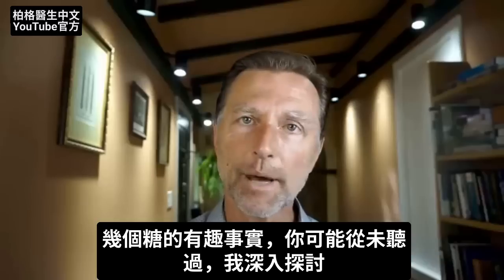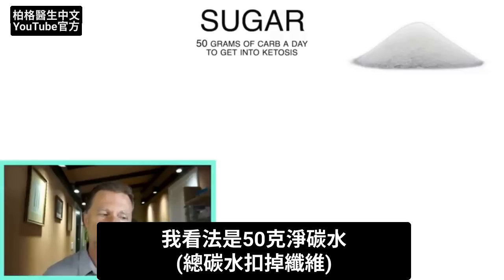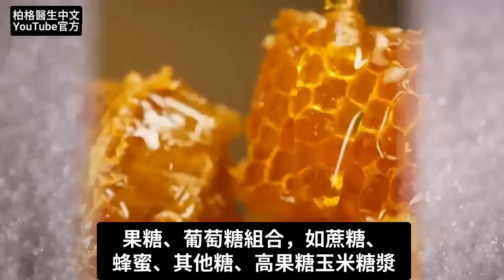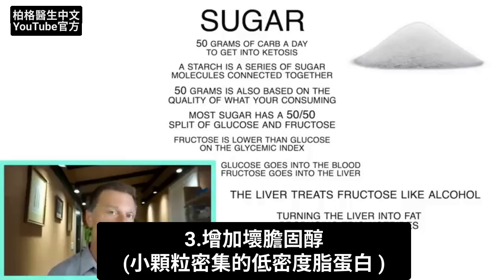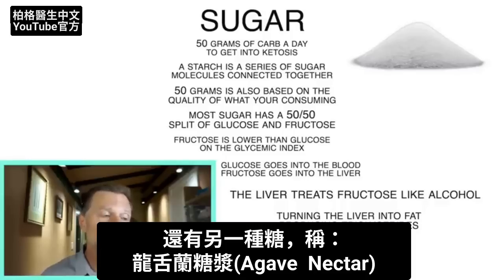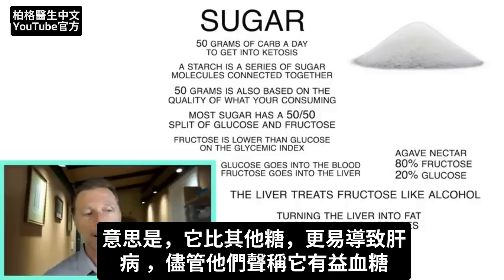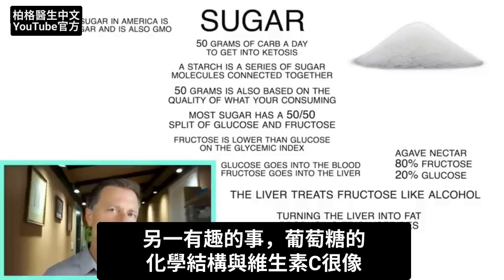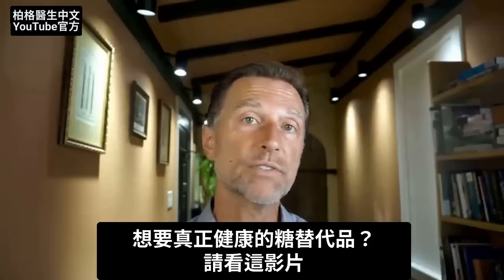糖的陰暗面,你從未聽過的糖的壞處!!柏格醫生 Dr Berg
關於糖，鮮為人所知的事實，將改變你對糖的看法。請看！
 0:00簡介：關於糖的真相
0:10糖的事實
2:07碳水的品質比量更重要
3:02主要影響血壓的糖
9:13判斷缺維生素C的好方法
9:35更多健康糖的替代品！柏格醫生dr berg談：你以前可能從未聽說過，有關糖的有趣的事實。關於糖的有趣的事實： 1.重要的不僅是碳水的含量，還包含碳水品質。每天必須吃少50克的淨碳水才能進入生酮狀態。但是，吃50克含糖(純碳水)與吃50克一般碳水，有很大差異刟。例如，50克的糖的碳水相當於12盎司(360cc)的橘子汽水。但蔬菜中50克的淨碳水相當於42杯沙拉。2.肝處理果糖的方式，大多數類型的糖，實際上是50%的血糖和50%的果糖。檢查血糖時，實際上只看血糖。果糖對血糖的影響不大，但果糖會影響肝臟。儘管果糖不會導致高血壓上升，但可能會出現其他嚴重問題。這些問題可能包括脂肪肝、三酸甘油酯、高膽固醇、導致損傷、發炎、胰島素阻抗和糖尿病。3. 因為糖來自甜菜，並不意味著它是健康的。美國使用的糖大部分來自甜菜，而且是按鍵的，有除草殘留劑。因此生產甜菜糖的過程很複雜，最終的產品，經過精煉和過度加工。4.按鍵的化學結構與維生素 C相似。這意味著補充和維生素C在某些編程中會互相補充。如果你吃糖，身體就不會同時吸收維生素C。數據：

Between-this-known-sugar-and-alcohol/

艾瑞克柏格(Dr Eric Berg)醫生介紹： 56歲，脊椎醫生，他是維吉尼亞州、加州和路易斯安那州那州的三州脊椎醫生，￼失眠一直維持有效。他是全球知名的健康生酮飲食和斷食專家，也是《新體型指南》和KB Publishing出版書籍的作者。他曾在霍華德大學（霍華德大學）擔任兼職教授，教授學生營養學。近年來忙於媒體教育，他無暇護理看護病人 ￼。柏格醫生商店：

免責聲明：￼ 柏格醫生￼（Dr Eric Berg）1988年從帕爾默脊骨學院（Palmer College of Chiropractic）獲得脊骨醫學學位。“Doctor”或“DR”，醫生僅指那個學位。柏格醫生視頻僅供參考，不了解自我診斷，也不能取代醫學檢查、感染、治療、診斷、處方或建議。 本影片不會在柏格醫生和觀眾之間建立醫病關係。 在您先諮詢醫生並獲得醫學檢查、診斷和建議建議在此之前，您不應該對健康習慣或飲食進行任何改變。如果您的醫療狀況有任何疑問，請務必諮詢醫生或其他合格的醫療服務提供者。您從本影片或網站獲得的建議、治療過程、診斷或任何資訊、服務或產品等，The Health＆Wellness、Berg Nutritionals公司和艾瑞克柏格醫生概不負法律責任。糖壞處